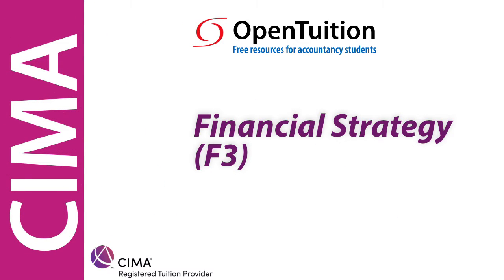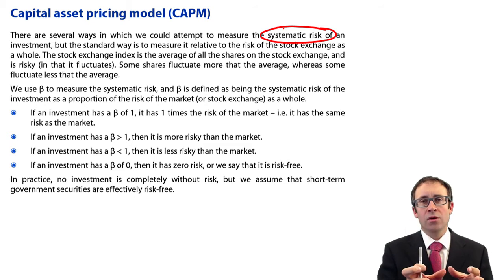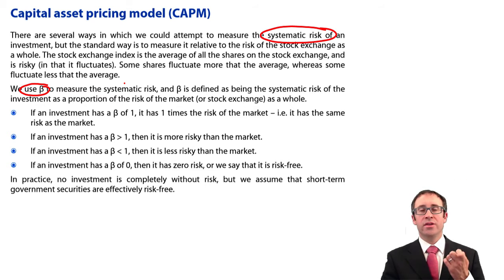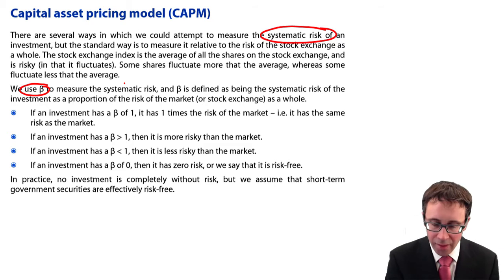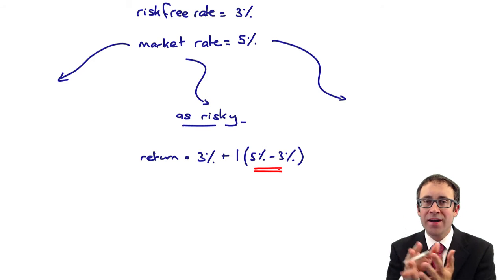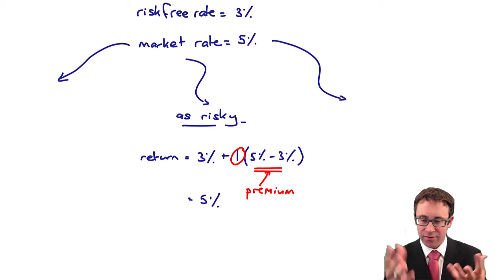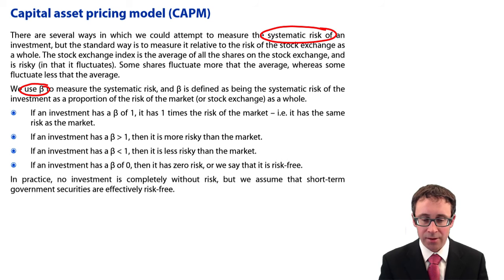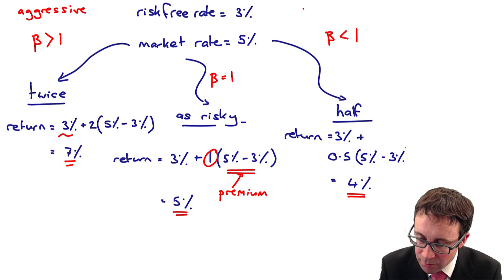Capital Asset Pricing Model (CAPM) – part 1 - CIMA F3 lecture